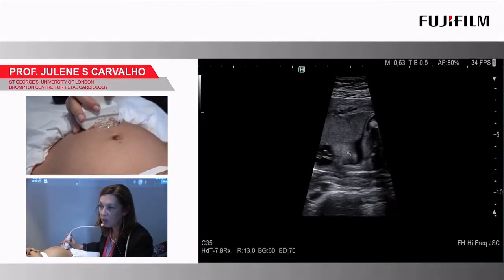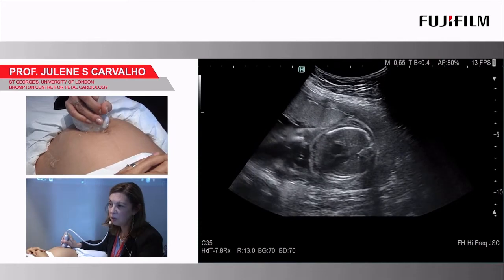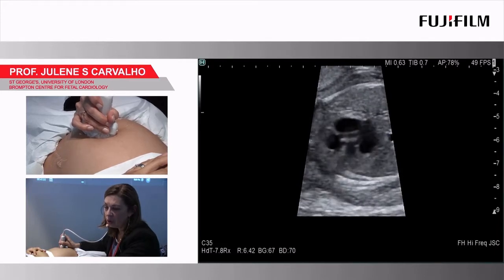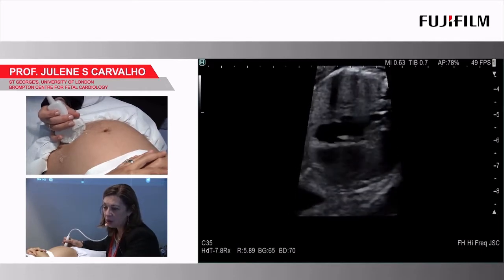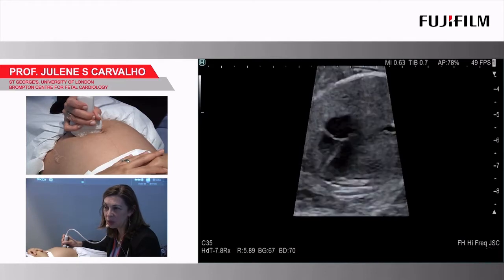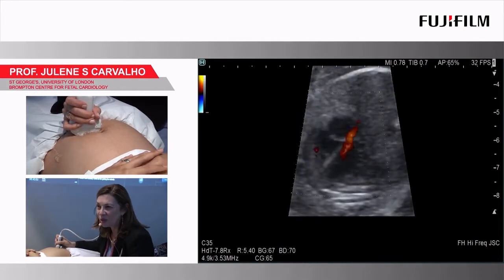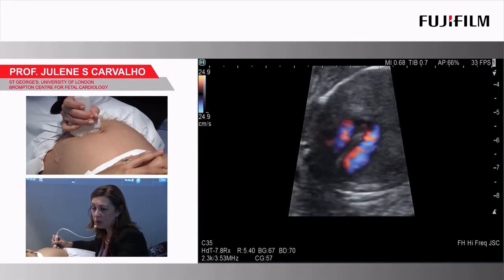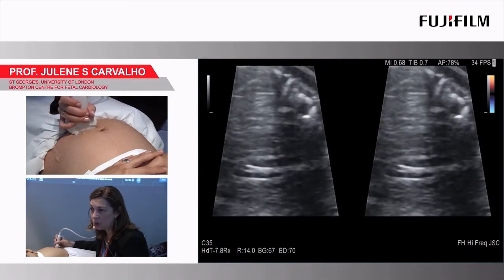Live Fetal Heart Ultrasound with Prof. Julene Carvalho - assessment and cardiac function analysis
Prof. Dr. Julene Carvalho from London, UK, performs a live ultrasound scan to demonstrate how she assesses a fetal heart and analyses cardiac function. This video was recorded in October 2019 and the session was delivered to an international audience during the 29th ISUOG World Congress on Ultrasound in Obstetrics and Gynecology (ISUOG), held in Berlin, Germany.